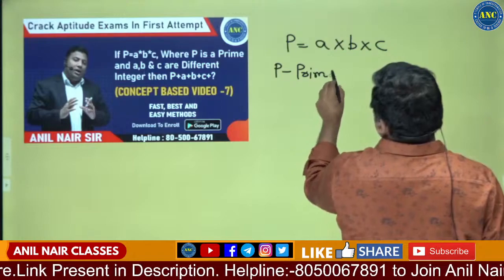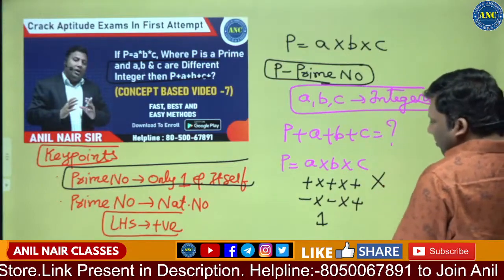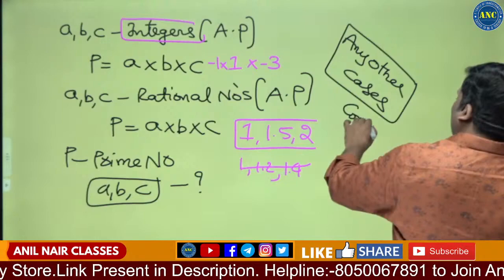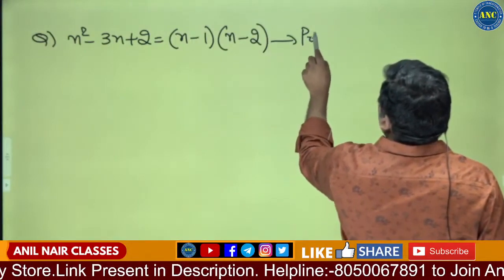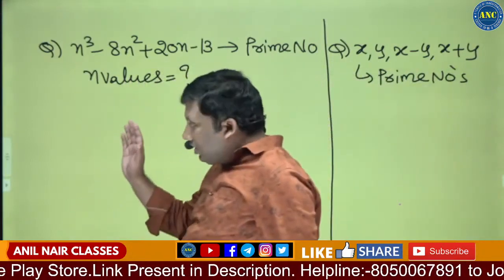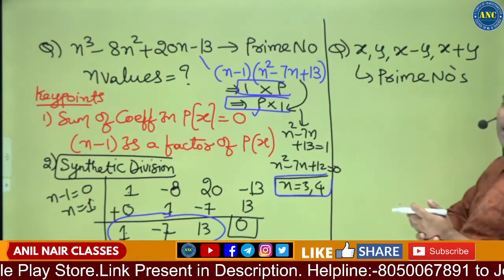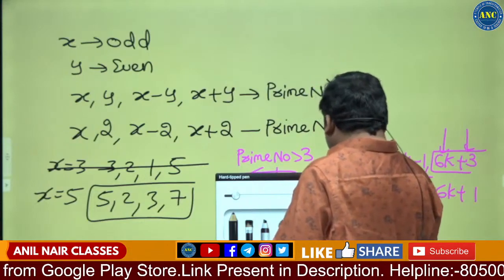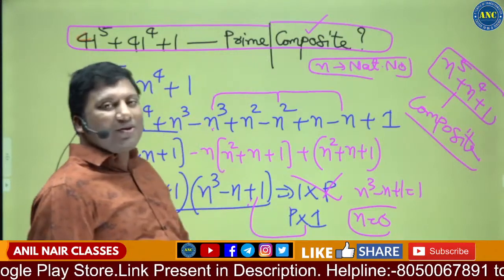Concept Based Video | CAT 2023 | ANIL NAIR| Download ANC App Concepts